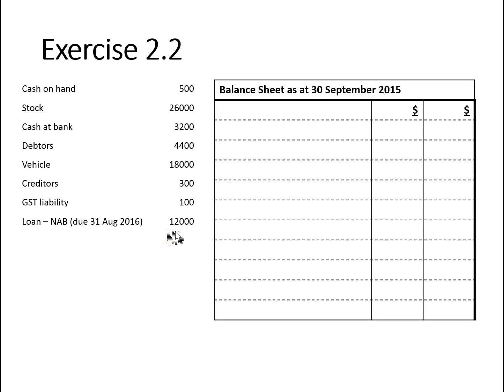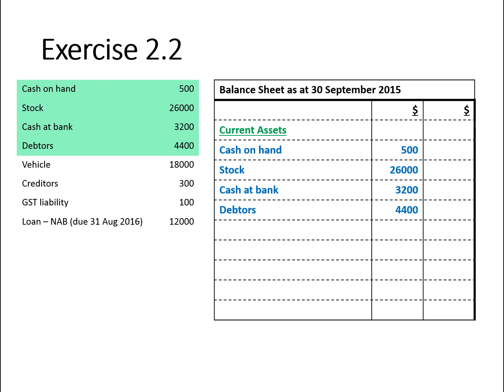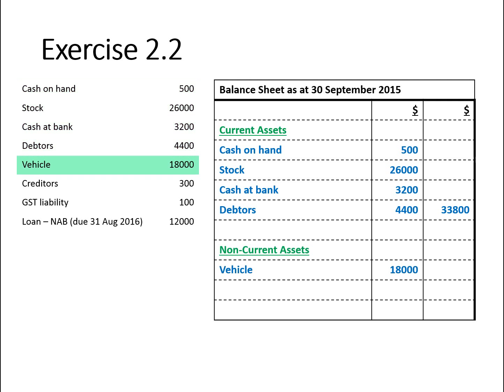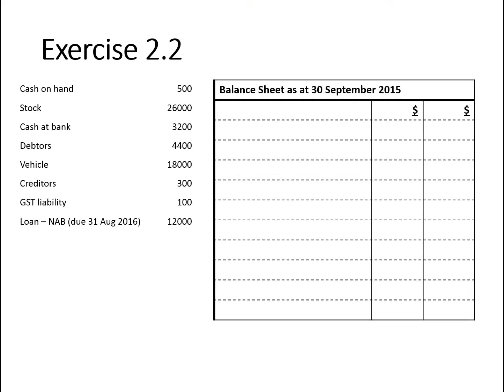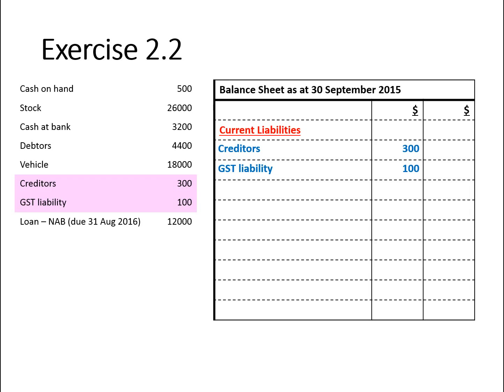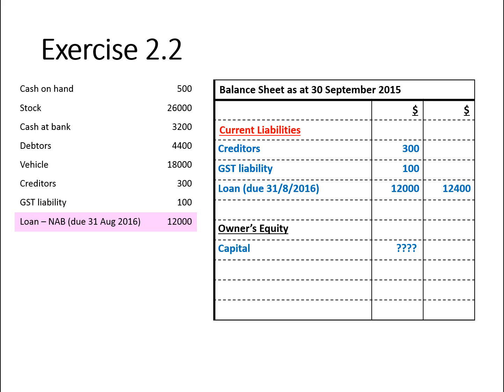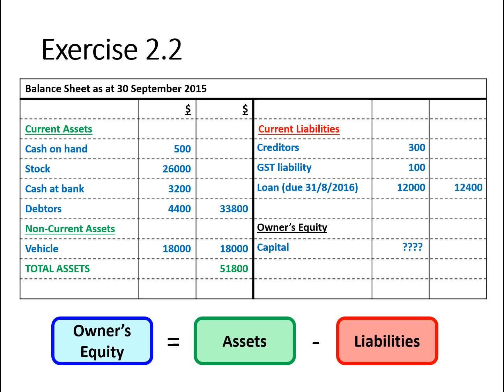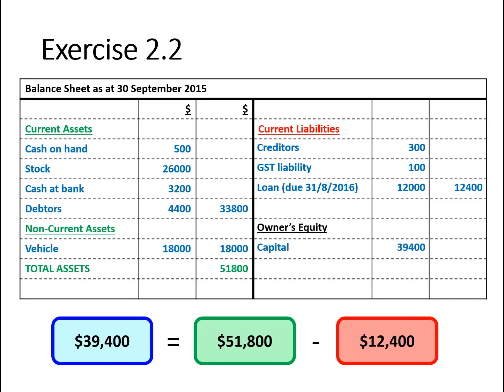Exercise 2.2 Solutions